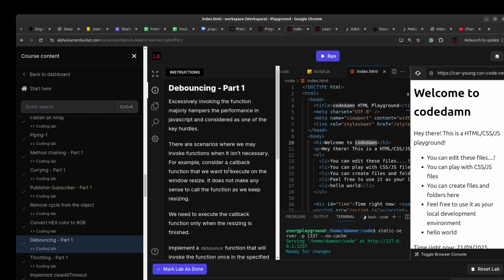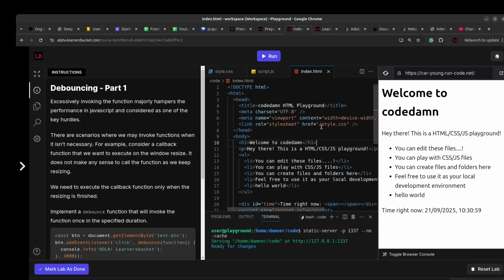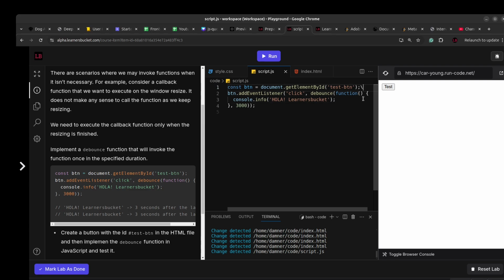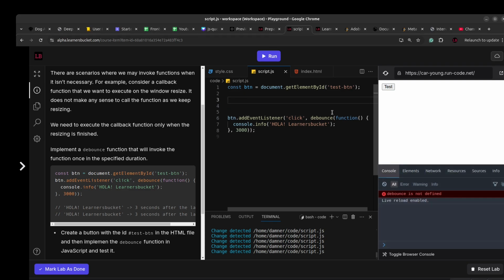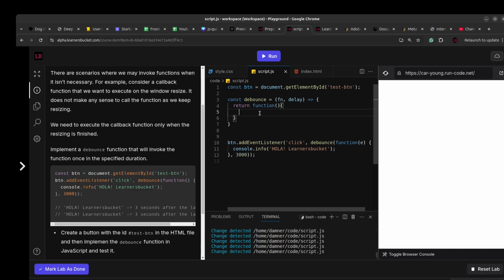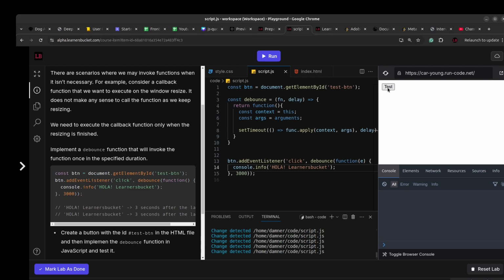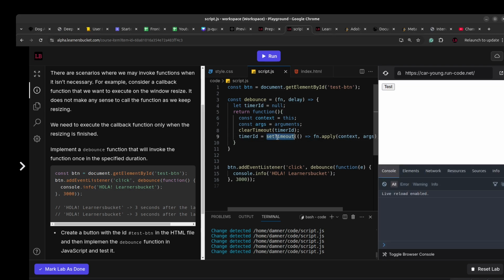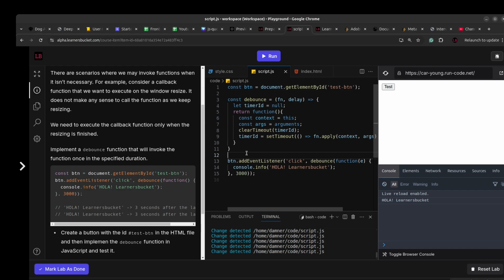Debouncing in JavaScript | SDE1 JavaScript interview question - 10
Tenth question of the series of practical JavaScript interview questions for freshers / SDE1.

Implement a debounce function that invokes the specified function once within the specified duration.

- 150 JavaScript problems.
- 44 machine coding questions.
- 17 frontend system design questions.
- 19 Data structures and 179 solved algorithms in JavaScript.
- 2500+ students enrolled.